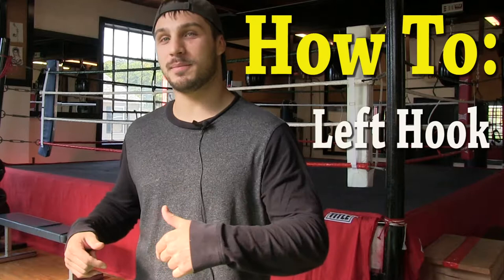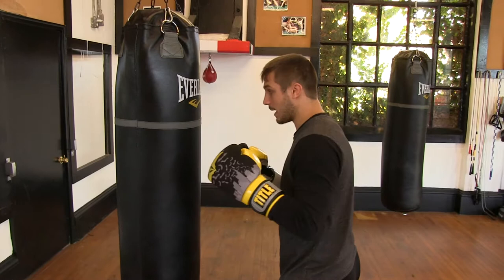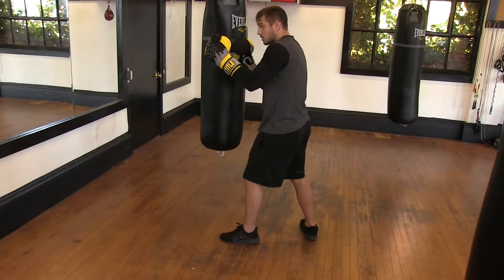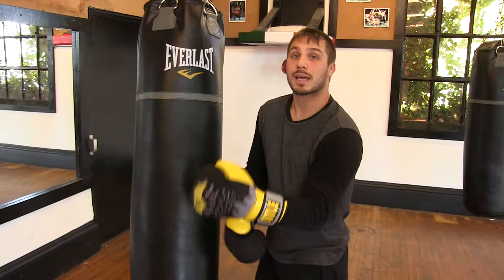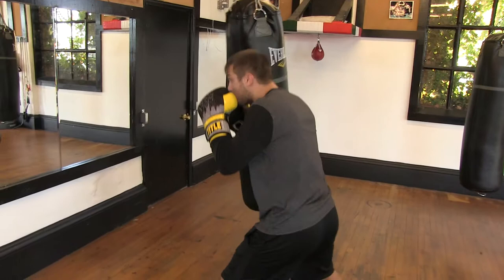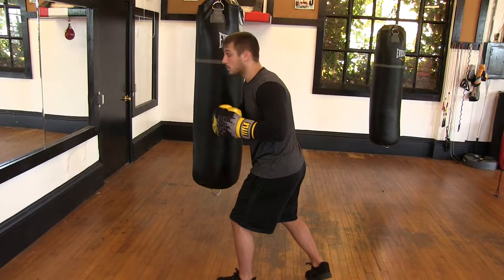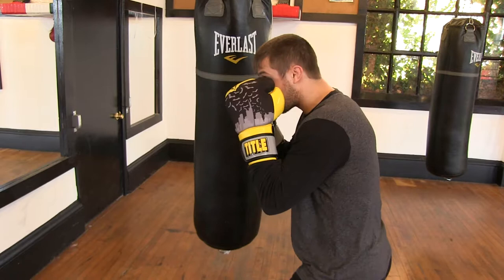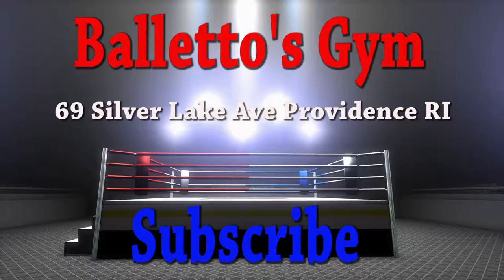How to Left Hook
Gary Balletto shows you how to throw a left hook in three steps.